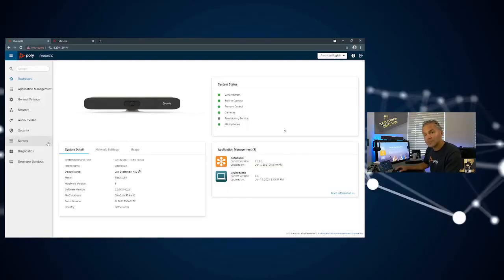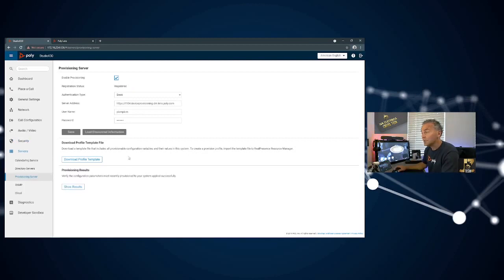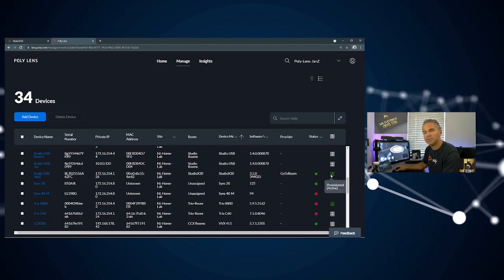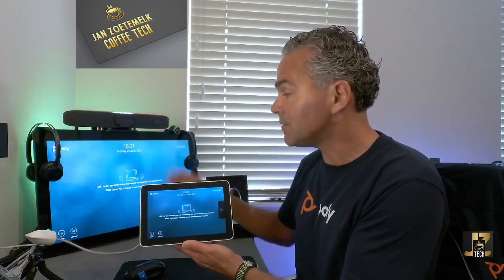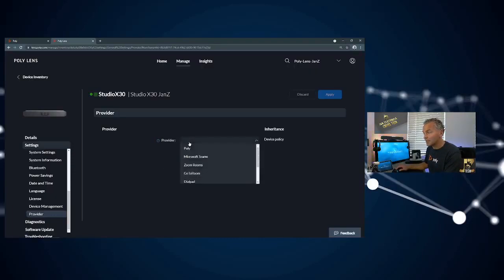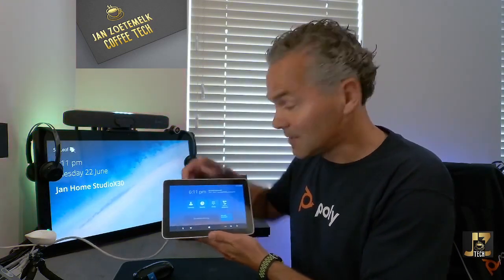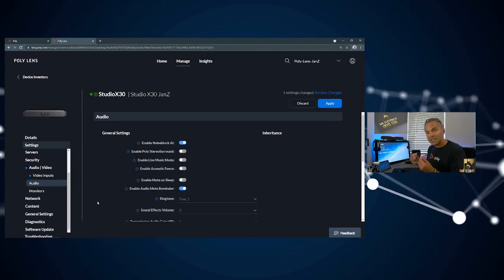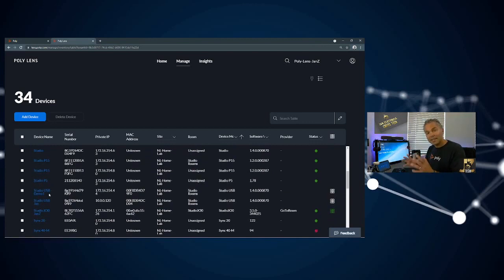☕Tech🛠📽Enable Poly Lens and Switch Provider - StudioX and G7500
☕Tech🛠 break shows you as an admin how to enable Poly Lens and switch between the different video providers for Poly Studio X and G7500